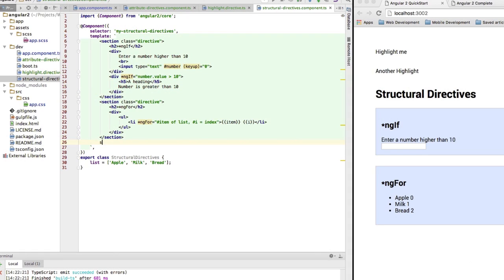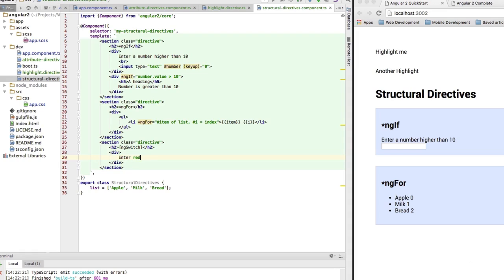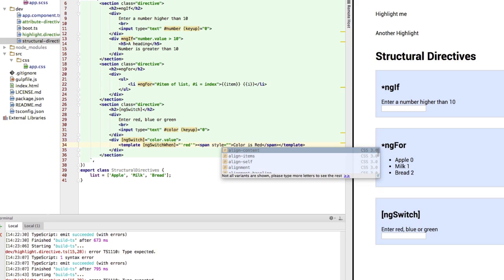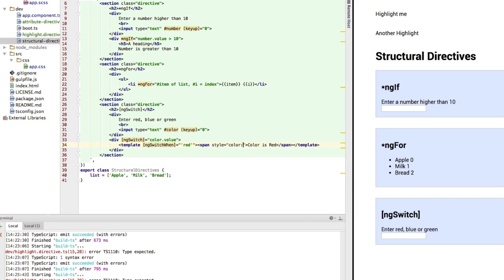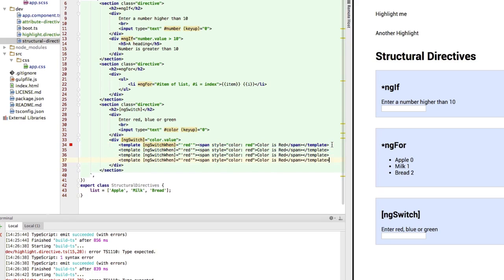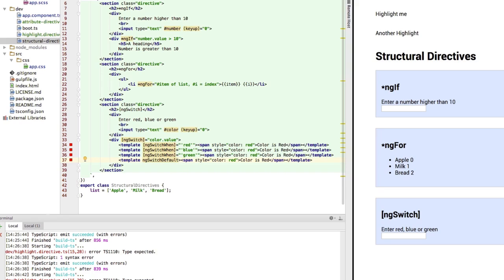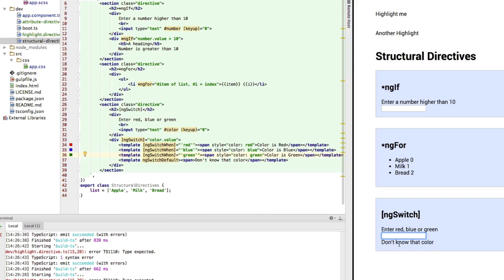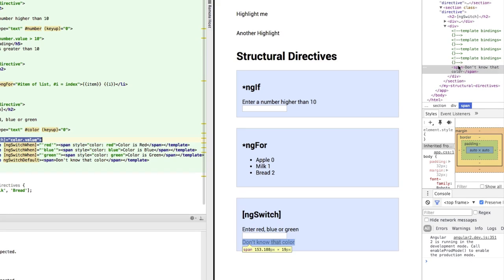008 Structural Directive ngSwitch